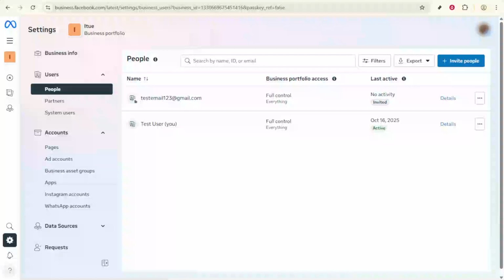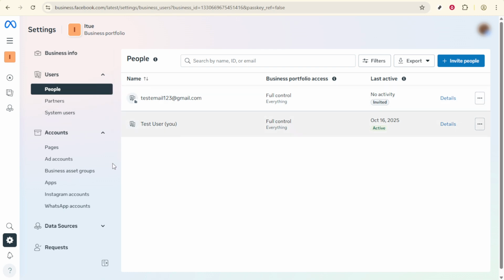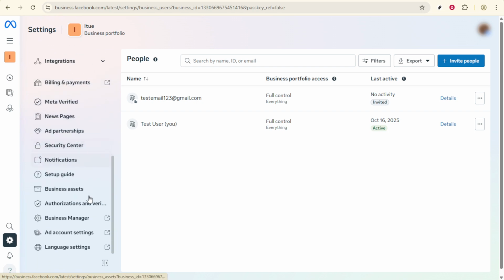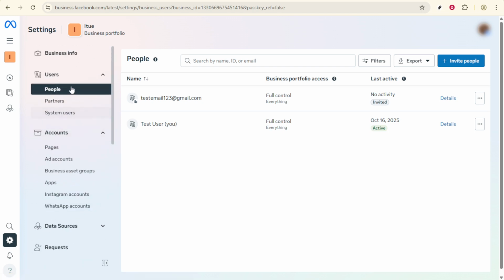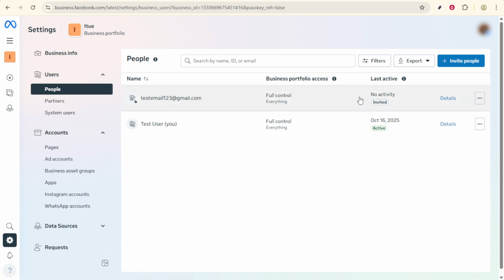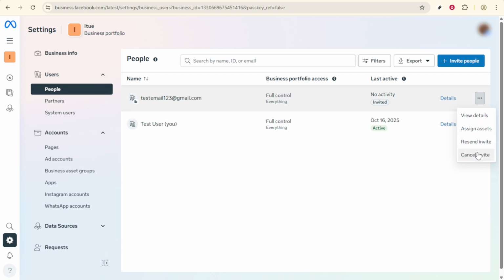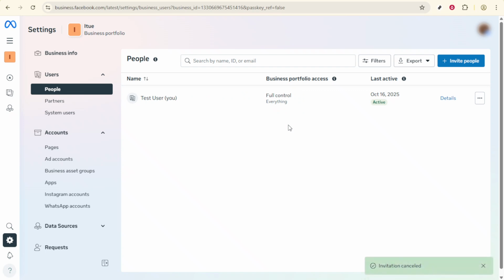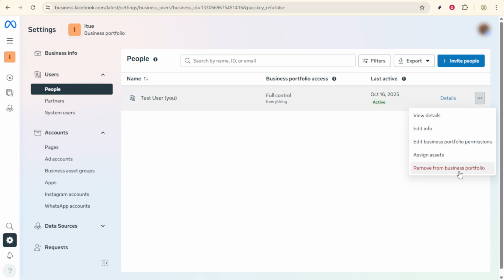How to Remove Admin in Meta Business Suite [2025 Guide]